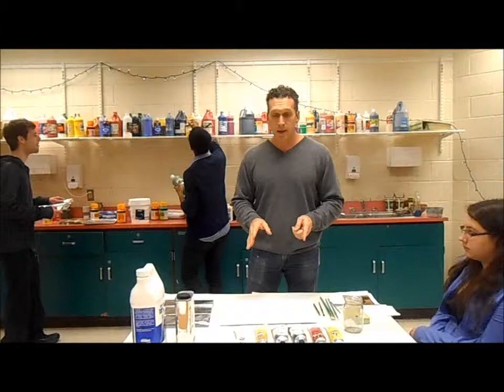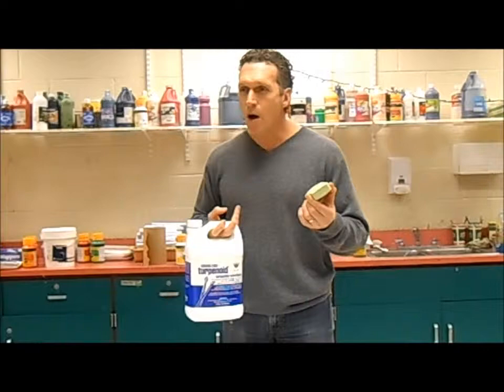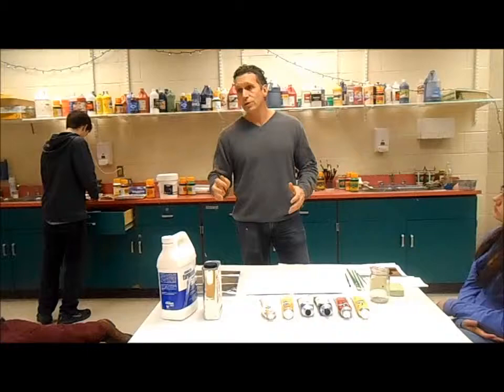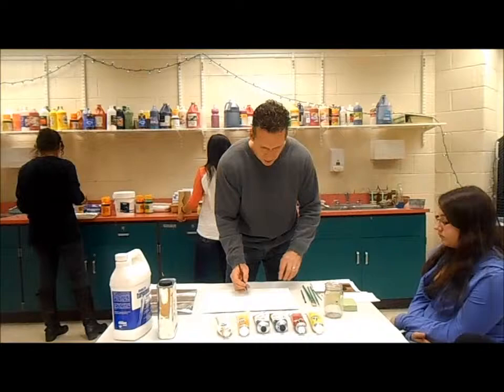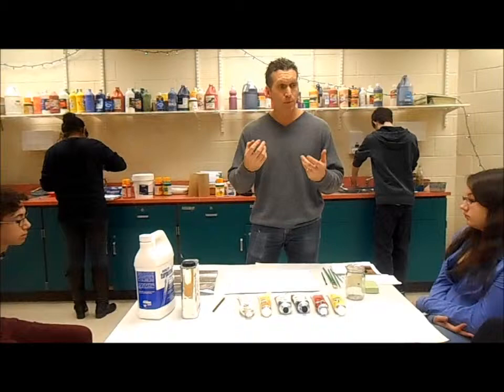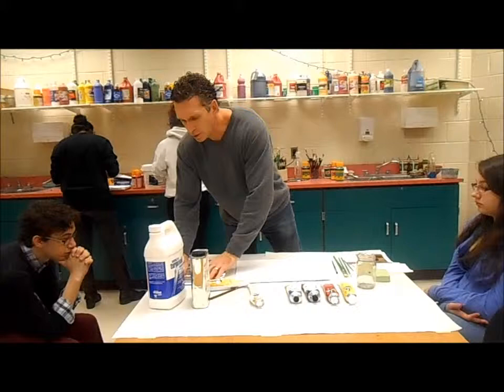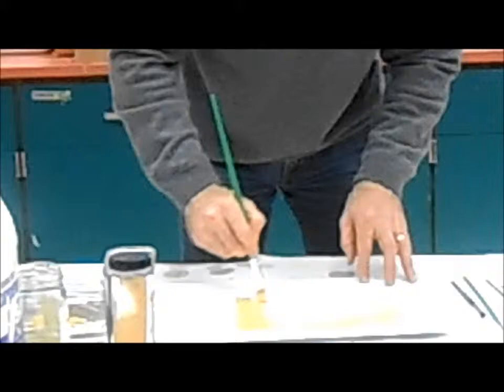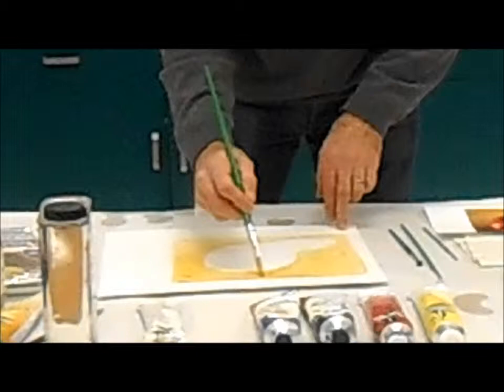Mr. Killinger Oil Painting Demo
Mr. Killinger gives demo on underpainting and use of oil painting tools